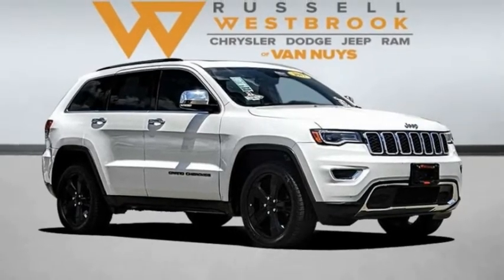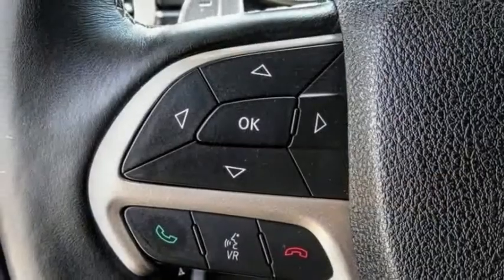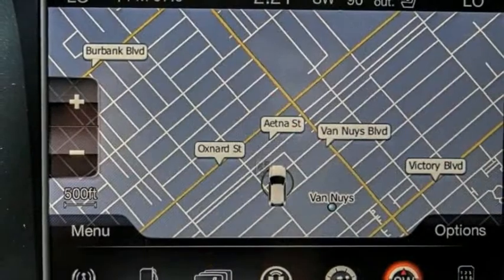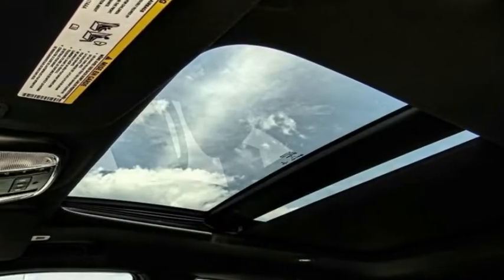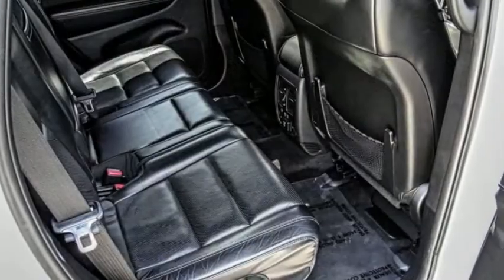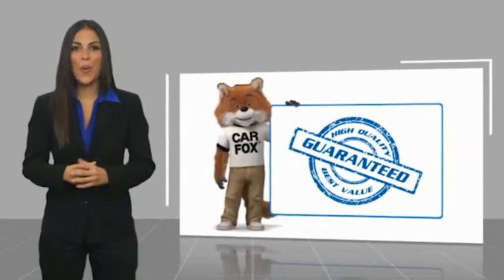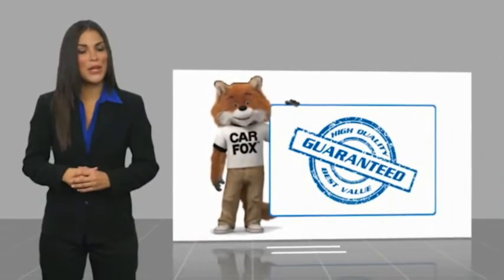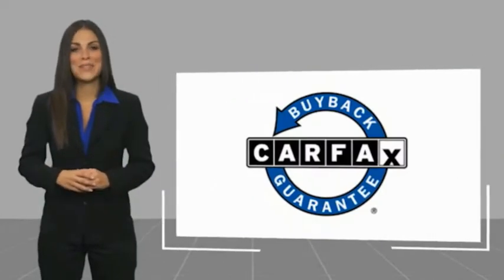2017 Jeep Grand Cherokee VAN NUYS LOS ANGELES SAN FERNANDO VALENCIA CANOGA PARK TV10144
2017 Jeep Grand Cherokee LIMITED 4X2

RUSSELL WESTBROOK CHRYSLER DODGE JEEP RAM PROUDLY SERVICING VAN NUYS, LOS ANGELES, SAN FERNANDO, VALENCIA, CANOGA PARK, & SURROUNDING SOUTHERN CALIFORNIA LOCATIONS. THIS WHITE 2017 Jeep GRAND CHEROKEE IS EQUIPPED WITH A 3.6L V6 24V VVT, AUTOMATIC TRANSMISSION, AND RECEIVES AN ESTIMATED 19 City/26 Hwy MPG. CONTACT RUSSELL WESTBROOK CHRYSLER DODGE JEEP RAM OF VAN NUYS TO SCHEDULE A TEST DRIVE AND TAKE THIS 2017 Jeep GRAND CHEROKEE HOME TODAY, OR VISIT OUR SHOWROOM CONVENIENTLY LOCATED AT 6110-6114 VAN NUYS BLVD VAN NUYS, CA 91401. STOCK #: TV10144 | 2017 Jeep Grand Cherokee Limited 4x2 POWER WINDOWS HEATED STEERING WHEEL 2017 Jeep GRAND CHEROKEE LIMITED 4X2 **LEATHER INTERIOR**, **NAVIGATION / GPS**, **PANORAMIC MOON ROOF**, **BACKUP CAMERA**, **SIRIUS XM RADIO**, **BLUETOOTH WIRELESS / HANDS FREE**, **UCONNECT**, 1-Year SiriusXM Radio Service, 506 Watt Amplifier, 5-Year SiriusXM Traffic Service, 5-Year SiriusXM Travel Link Service, 8.4 Touchscreen Display, 9 Amplified Speakers w/Subwoofer, Auto High Beam Headlamp Control, Auto-Dimming Rear-View Mirror, Automatic Headlamp Leveling System, Bi-Xenon High-Intensity Discharge Headlamps, Cargo Compartment Cover, Dual-Pane Panoramic Sunroof, For Details Visit DriveUconnect.com, For More Info, Call , GPS Antenna Input, GPS Navigation, HD Radio, Integrated Voice Command w/Bluetooth, Leather Trimmed Seats w/Perforated Inserts, LED Daytime Running Headlamps, LED Fog Lamps, Luxury Group II, Nav-Capable! See Dealer for Details, Navigation System, Power Tilt/Telescope Steering Column, Quick Order Package 2BH, Radio: Uconnect 3C Nav w/8.4 Display, Radio: Uconnect 3C w/8.4 Display, Rain Sensitive Windshield Wipers, Roadside Assistance & 9-1-1 Call, SiriusXM Satellite Radio, SiriusXM Traffic, SiriusXM Travel Link, Uconnect Access, Ventilated Front Seats. 19/26 City/Highway MPG At Russell Westbrook Chrysler Dodge Jeep Ram of Van Nuys we provide premium customer service with a hassle-free buying experience. Make sure to ask about our $0 Down Financing on this vehicle! At Russell Westbrook Chrysler Dodge Jeep Ram or Van Nuys, every customer is a winner! All vehicles feature Market-Based Pricing, CARFAXTM Vehicle History Reports, and reconditioning records. Russell Westbrook Chrysler Dodge Jeep Ram or Van Nuys - A Team Above All - Above All, A Team! STOCK #: TV10144 | VIN: 1C4RJEBGXHC779719 | 2017 Jeep Grand Cherokee Limited 4x2 POWER WINDOWS HEATED STEERING WHEEL Russell Westbrook CDJR of Van Nuys